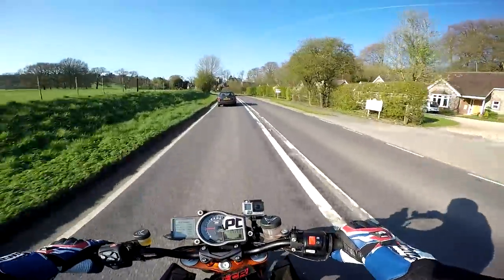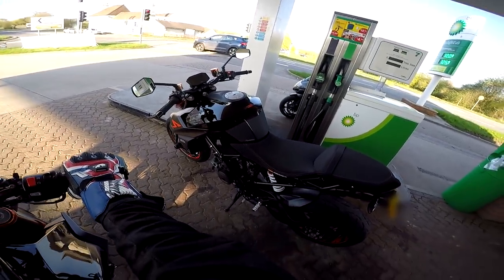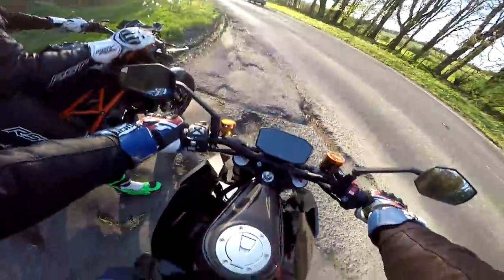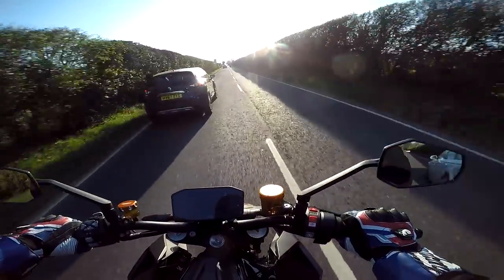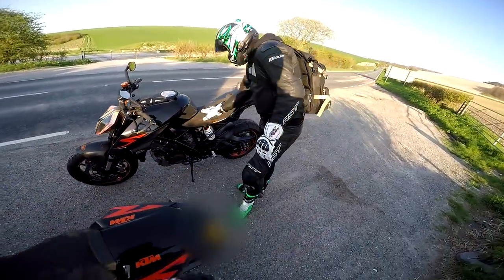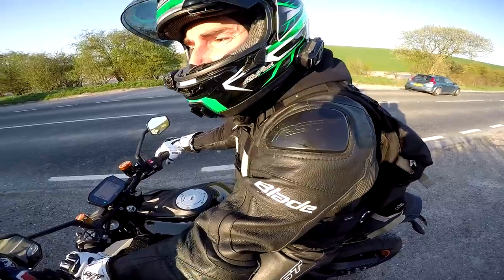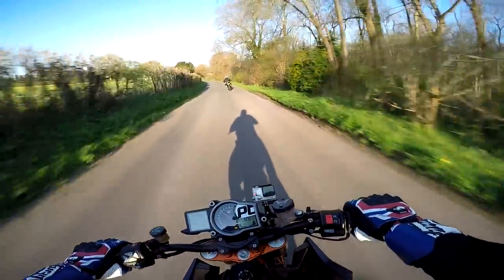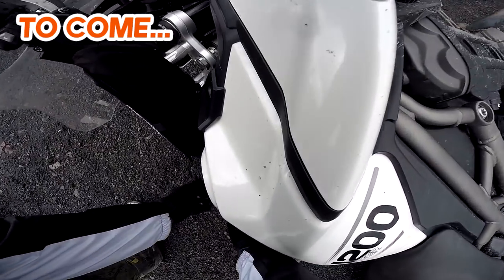THE Super Duke Comparison 1.0 VS 2.0 | Is The 2.0 Better?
Having a modded version 1.0 Super Duke I was interested to see the difference between mine and the latest generation version 2.0.

Carbon wheels, 20 KG shed from mine it has to be better... Right?

WARNING: This video contains wheelies and other staged effects. Sped up footage etc etc. No laws been broken here officer.

Bike upgrades Super Duke:

Riding Gear

Gear in this video:

Kevlar Jeans - J&S Red Route Stretch Jeans
Touring Boots - Dainese Torque D1 Gore-tex

Textiles - Dainese Cyclone jacket
Two piece leathers - Dainese Assen suit
Winter Gloves -  Dainese Universal Gore-tex

LC